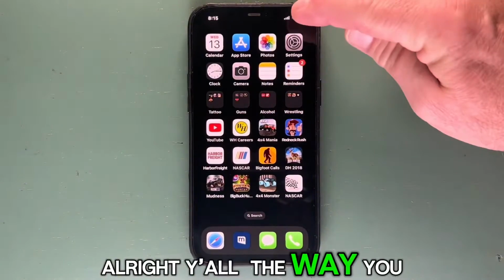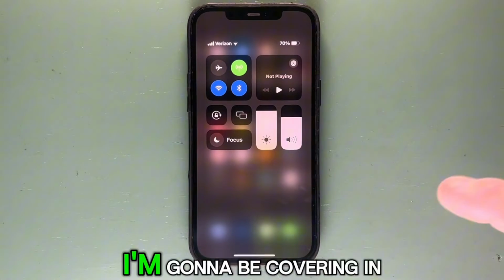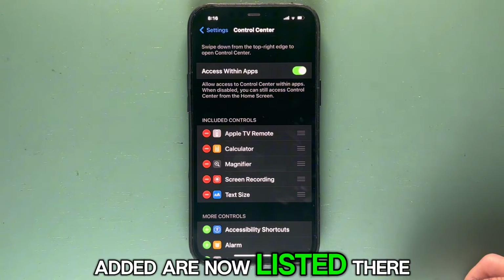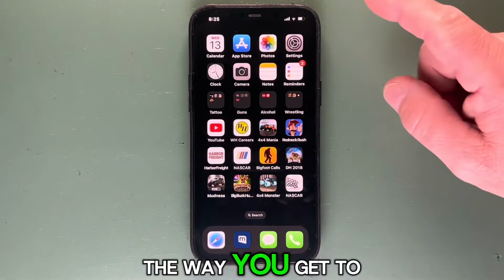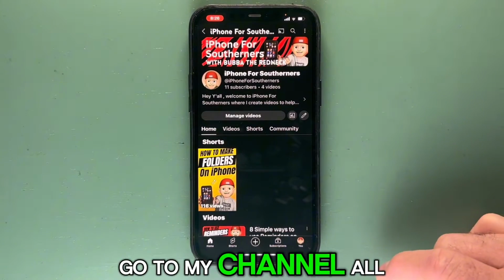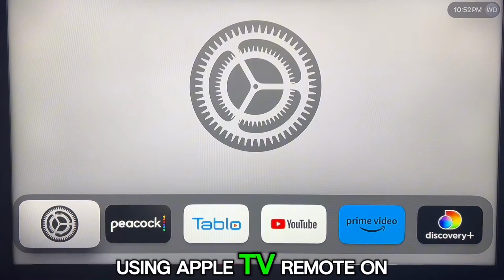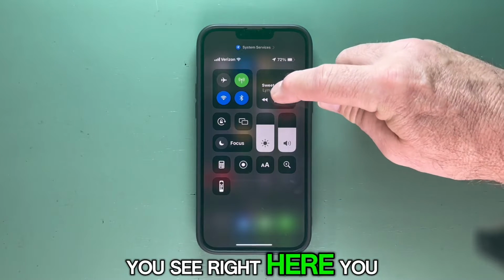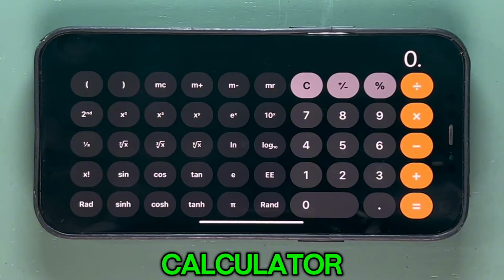8 Reasons Why You NEED to Use the iPhone Control Center!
How to use Control Center on iPhone plus Top 8 practical uses with Bubba The Redneck